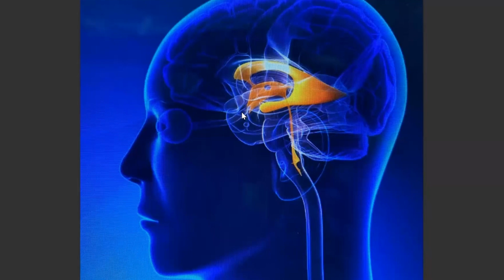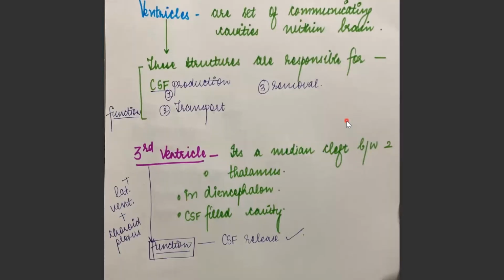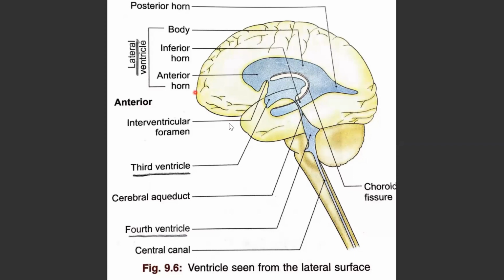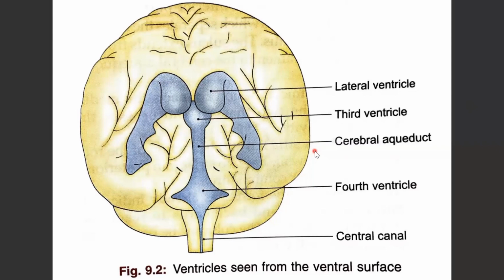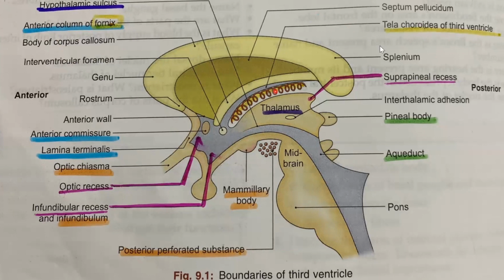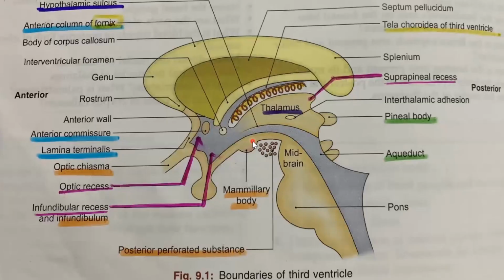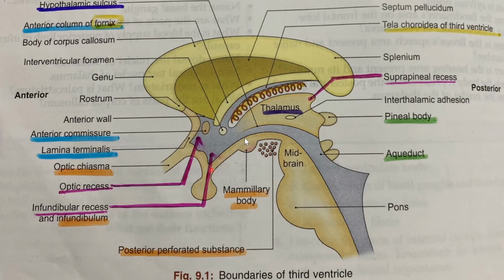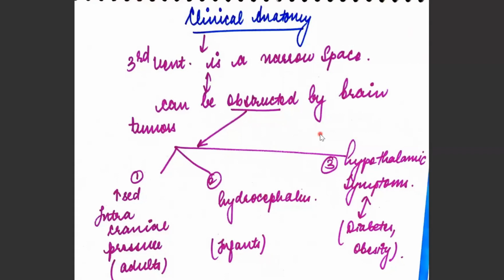Third Ventricle Of Brain | Neuroanatomy